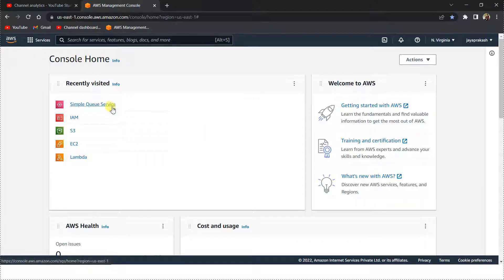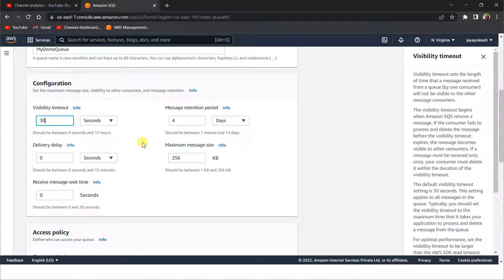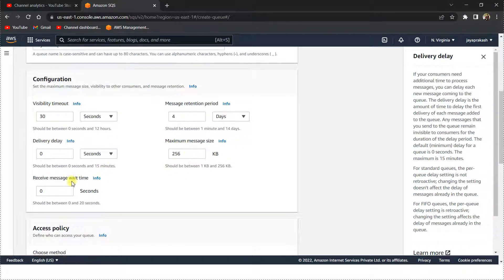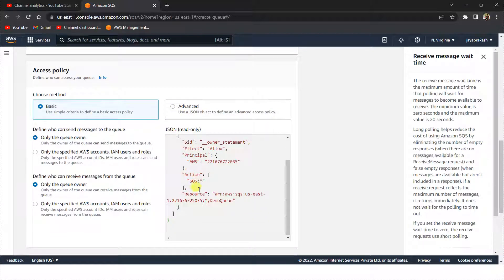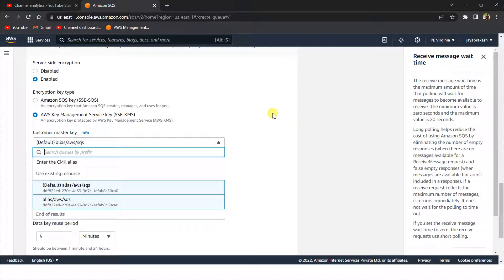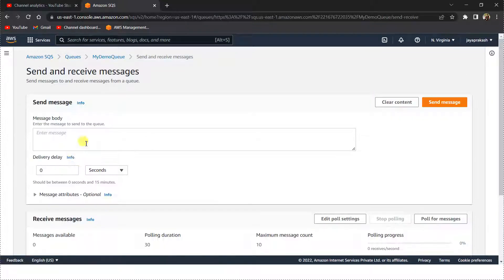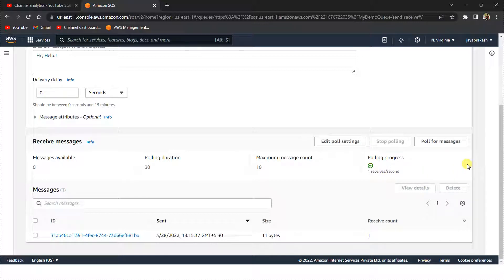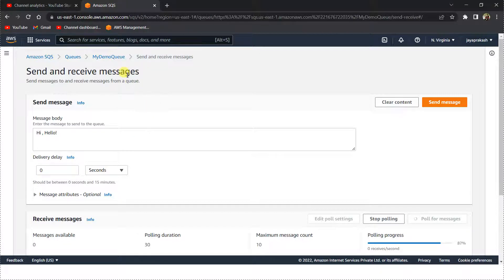How to create AWS SQS Queue | Standard Queue | Step by Step Tutorial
This video is a step by step walkthrough of how to create your first AWS Standard SQS Queue.